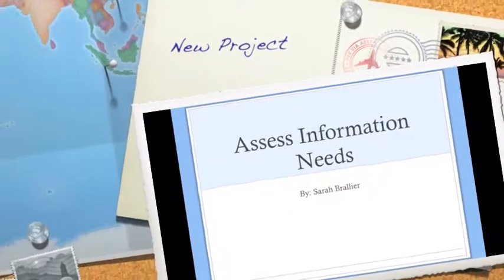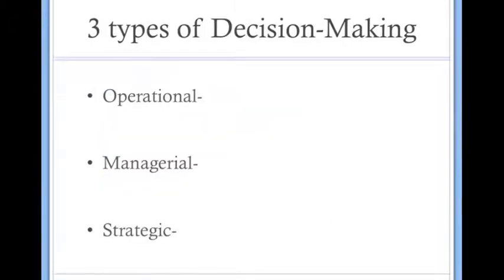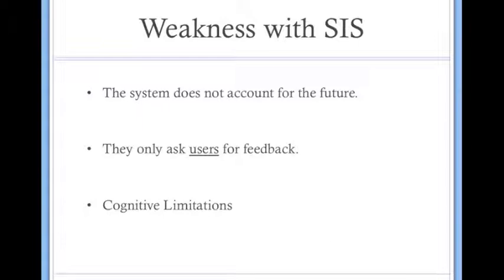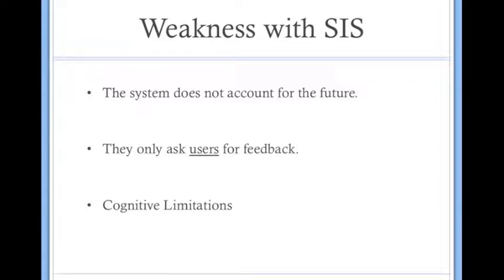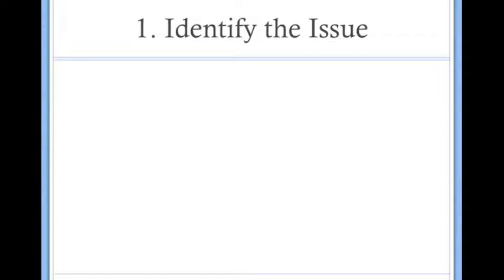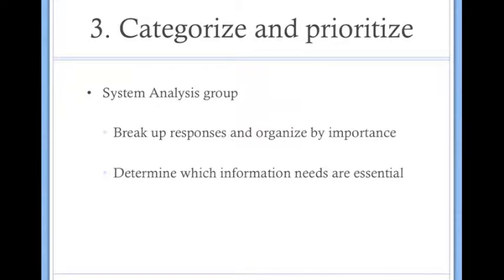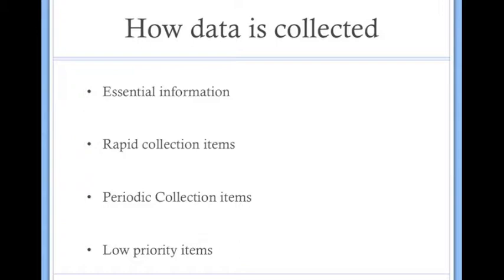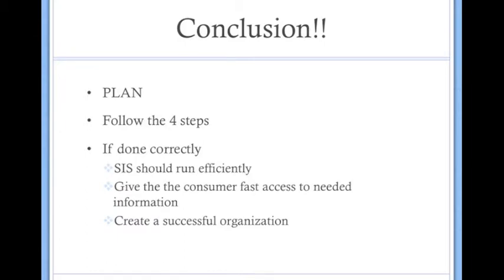Assess Information Needs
"This presentation was prepared as part of the HAP 360 course on Information Systems in Health Care Management  taught by Farrokh Alemi, Ph.D. at George Mason University Department of Health Administration and Policy. This video talks about the steps needed to run an efficient strategic information system.